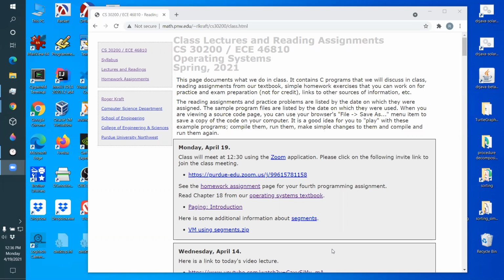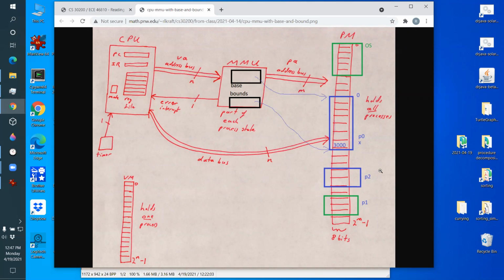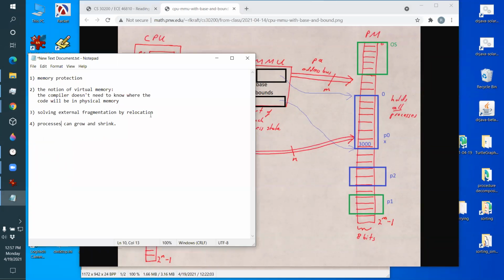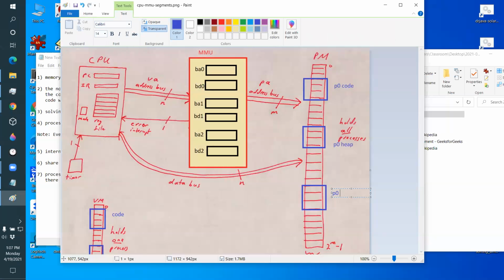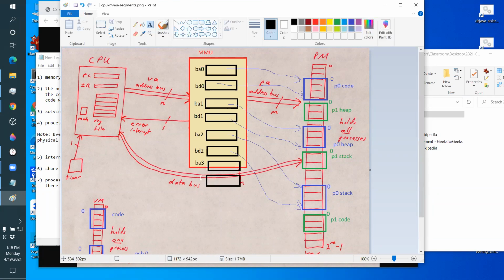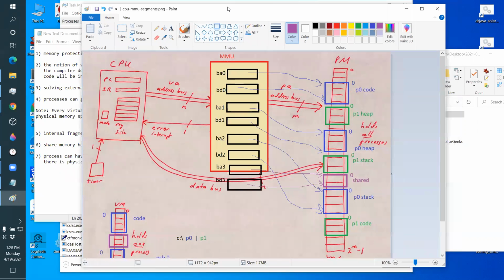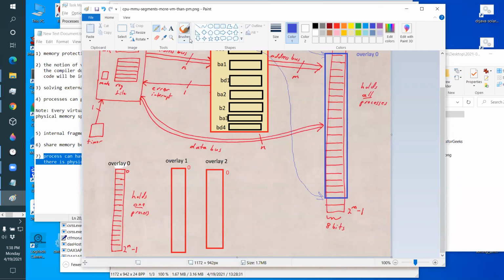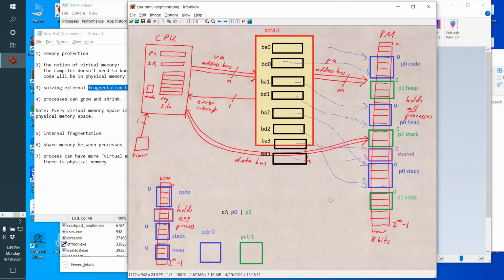2021 04 19 CS 30200 ECE 46810 Zoom Class